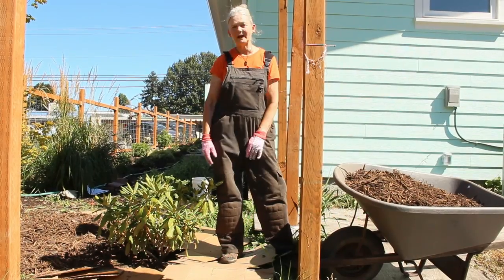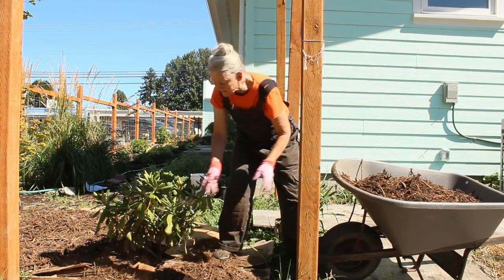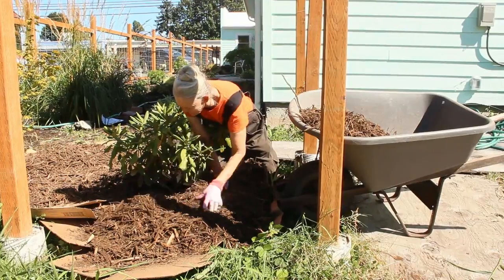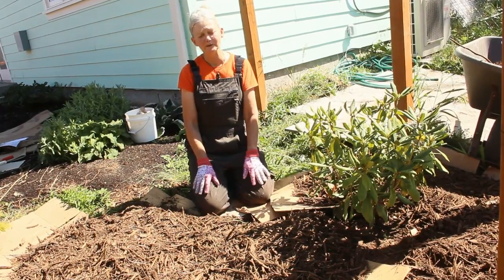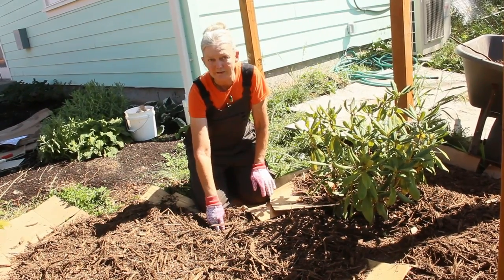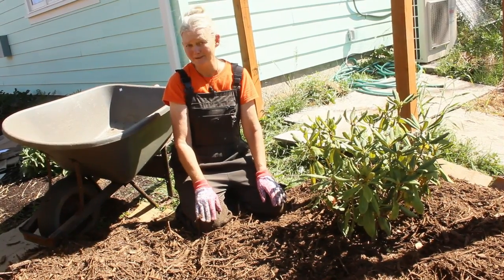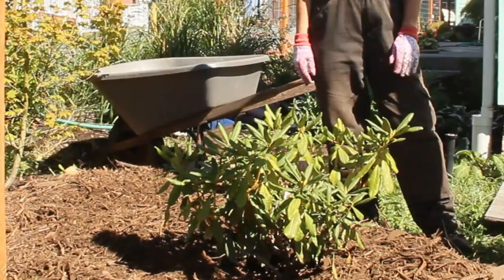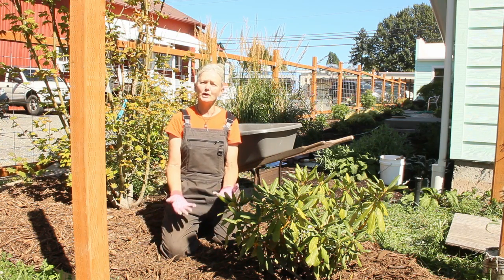Sheet Mulching Part 3.mov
This video is part of a series on sheet mulching, a way to manage weeds quickly without chemicals.

Part 2 covers tips on working with large piles of wood chips and loading wheelbarrows efficiently.
Part 3 covers tips on spreading the wood chips, and when you would use compost instead of wood chips.

Here is a handout which explains the sheet mulching process in detail
You can find many more resources to garden organically in the Pacific Northwest at our

This video series was created by Garden Green, with community support and partial funding from the Vashon-Maury Island Groundwater Protection Committee. Thank you West McLean for videotaping and editing this series as one of your gifts to the community.